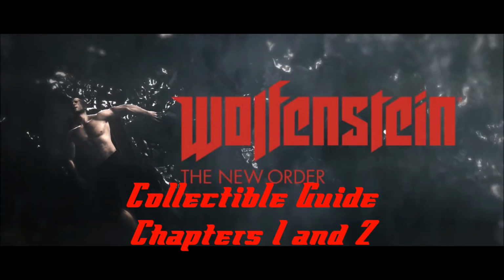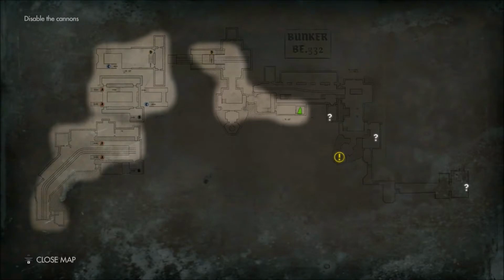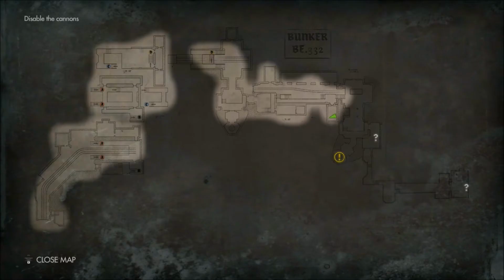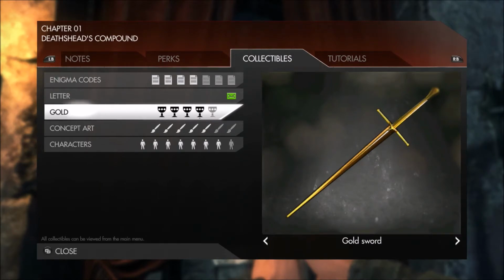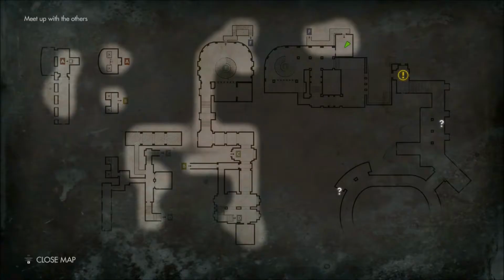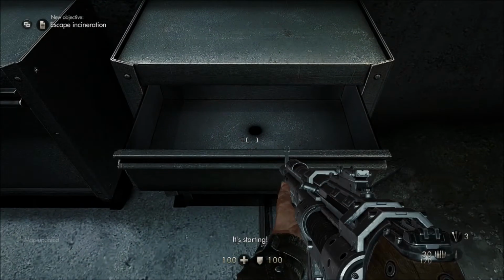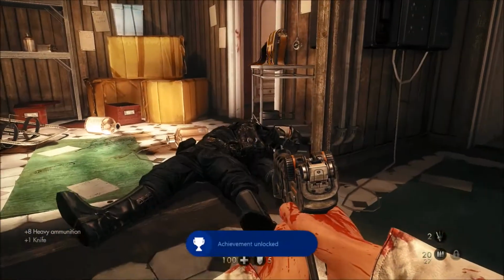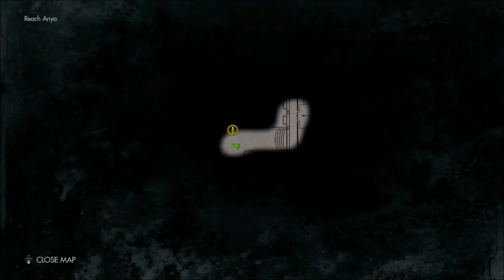Wolfenstein: The New Order - Collectibles - Chapter 1 and 2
join me in this video as i find all the collectibles in chapters one and two of the campaign. all of which adds towards the "The lives of others," "All that glitters," "Heart of gold," and "Secrets revealed" 1-4.
if this video helped you hit like, if you want to see more from me hit subscribe, and if you want to leave feedback feel free to. and as always have a great day.